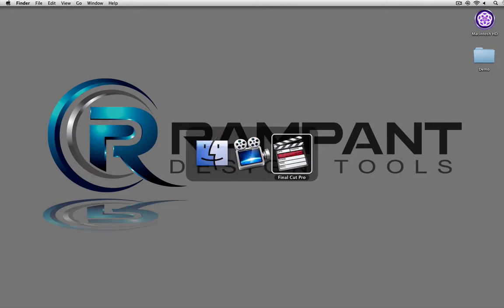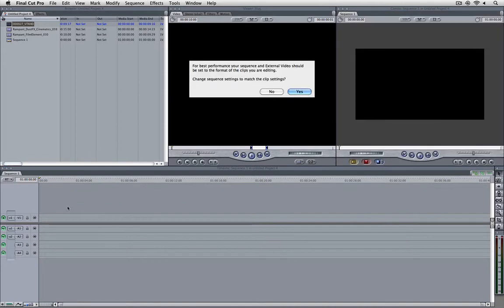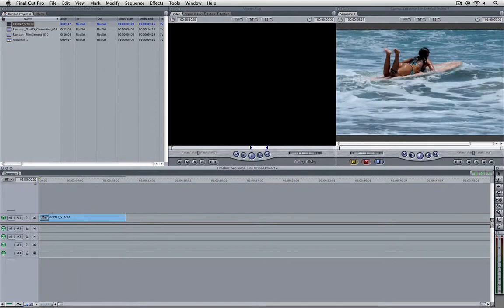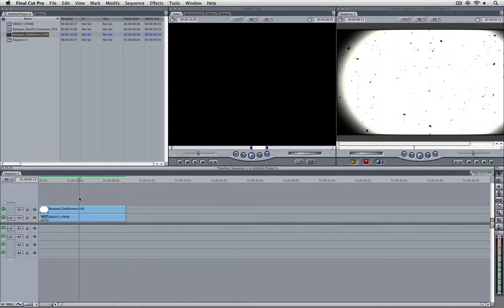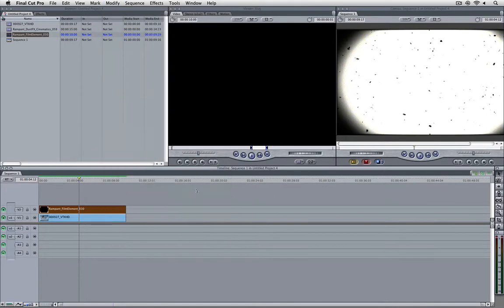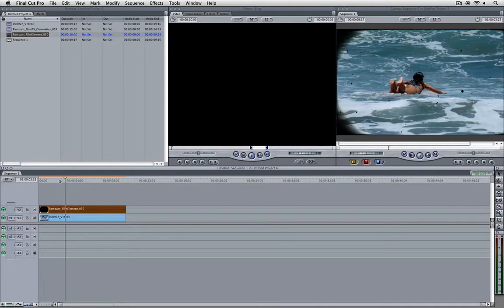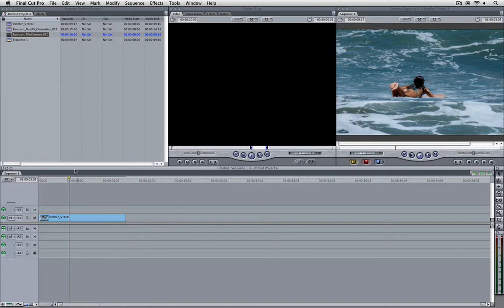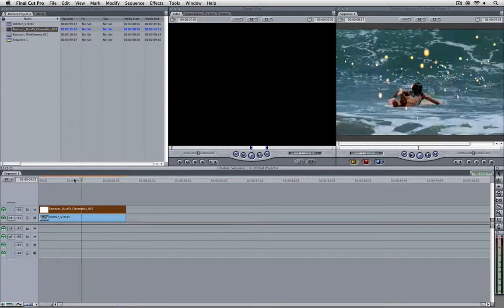Getting Started with Rampant Design Tools in Apple Final Cut Pro 7